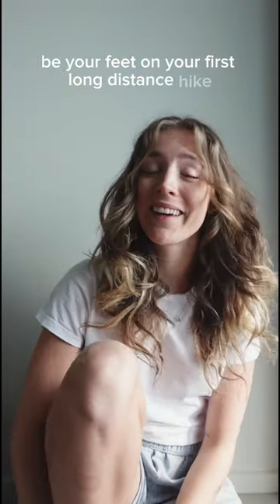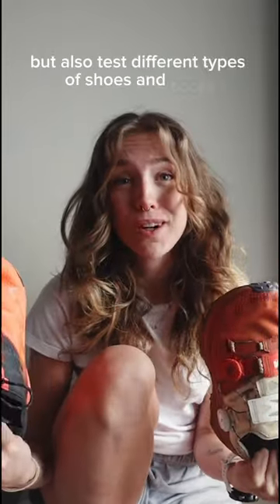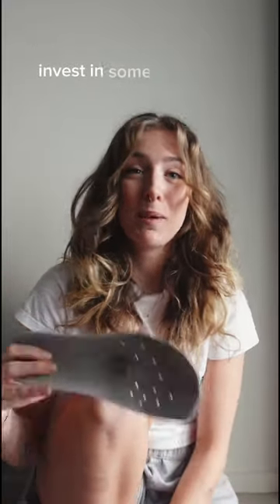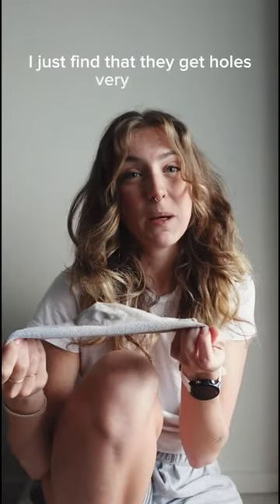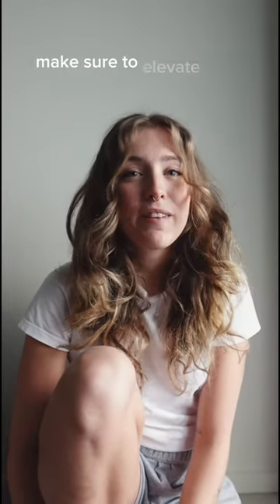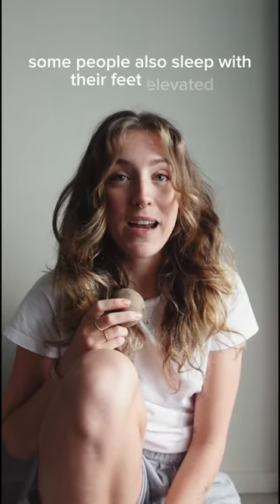And wash your socks ya filthy hiker!